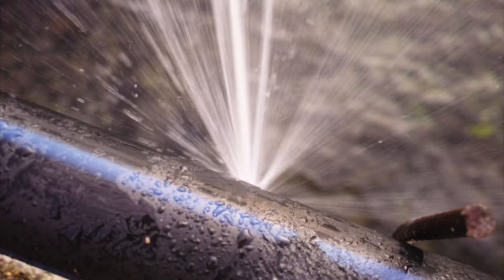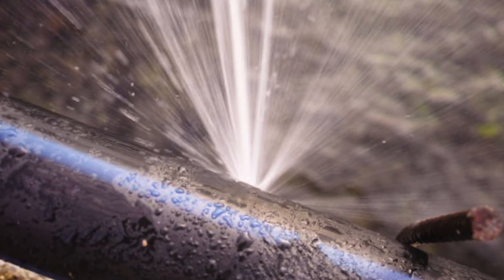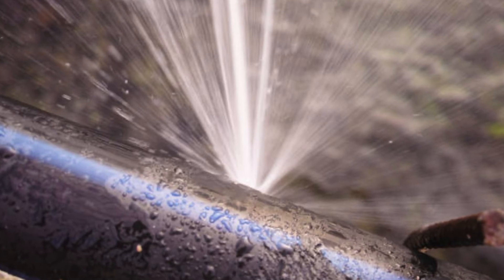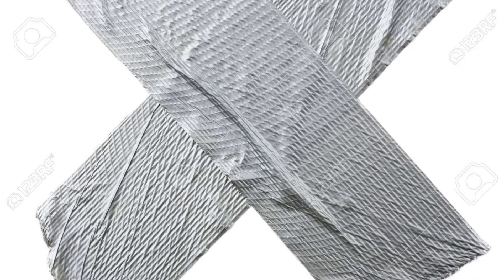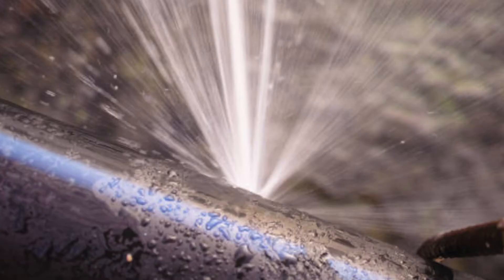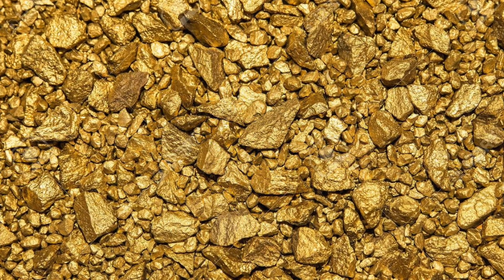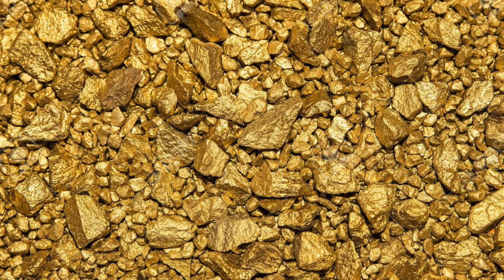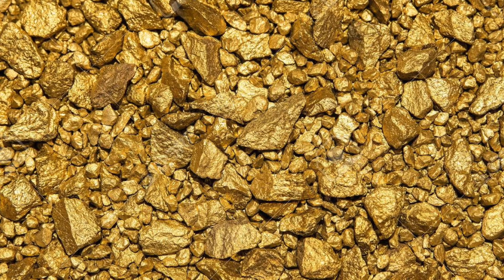HOFFMAN FAMILY GOLD ~ MINING DIRTY ~ RECAP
Episode 3 is in the books and I was at the edge of my seat!  Here is my recap from this Episode!!

Here are a few more videos from the Gold Rush Minute library.

Gold rush discovery
Hoffman Family gold
Hoffman family gold episode 3 mining dirty
Jack hoffman
Jim Therber
Mining dirty
Todd hoffman gold rush
Todd's hot mess
gold rush tv
nome alaska
todd hoffman
tony beets gold
Hoffman family gold episode 5
discovery channel